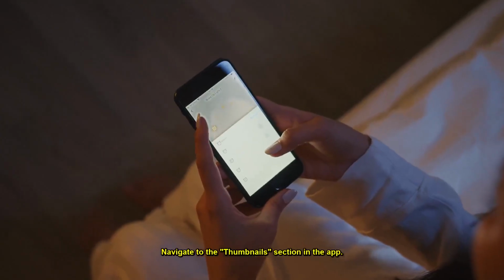How to backup your thumbnail templates with Adobe Express - Full Guide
In this comprehensive guide, we will show you **how to backup your thumbnail templates using Adobe Express**. Whether you're a content creator looking to safeguard your designs or simply want to streamline your workflow, this tutorial covers all the essential steps. Learn how to efficiently save your templates, ensuring you never lose your creative work. Perfect for YouTubers and graphic designers alike, this video will enhance your Adobe Express skills and keep your thumbnails organized and secure.